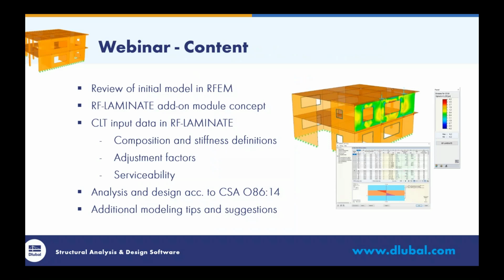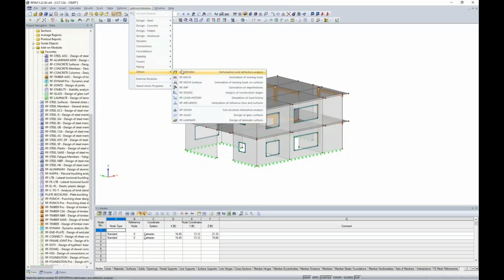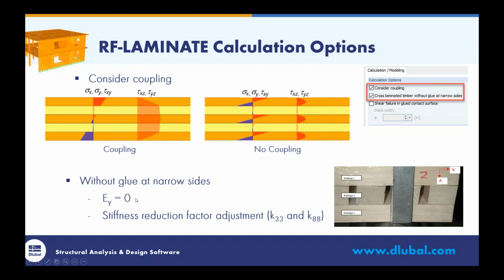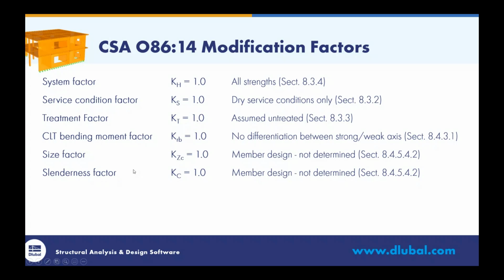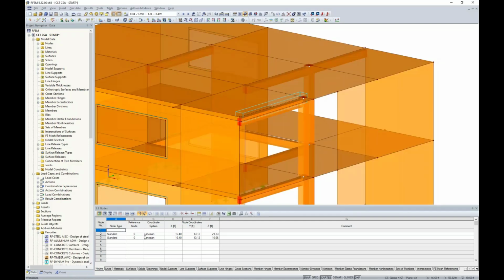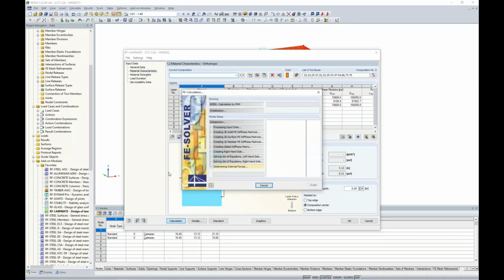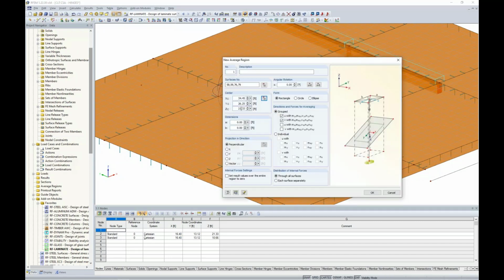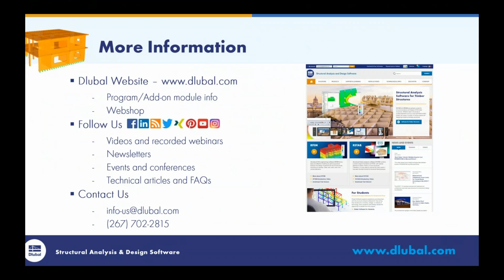Webinar: CSA O86:14 CLT Design in RFEM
The webinar shows CSA O86:14 CLT Design in RFEM.

Content:

00:00 Introduction
01:49 Review of initial structure geometry and loading in RFEM
08:45 CLT input data in RF-LAMINATE
29:18 Application of "line releases" and "line hinges"
42:05 Analysis and design of CLT panels according to CSA O86:14
45:55 Addressing FEA singularities with "FE mesh refinements" and "average regions"
54:58 Review of additional results including members and joints
58:32 Conclusion